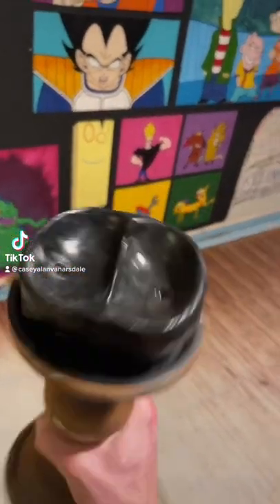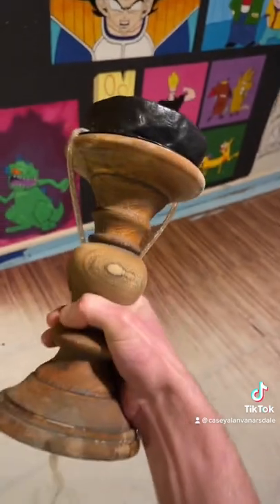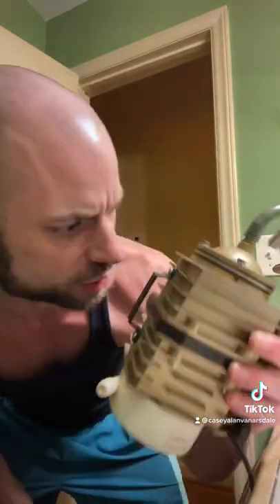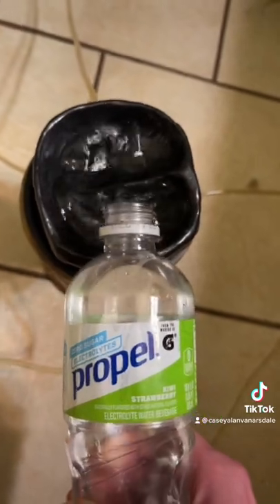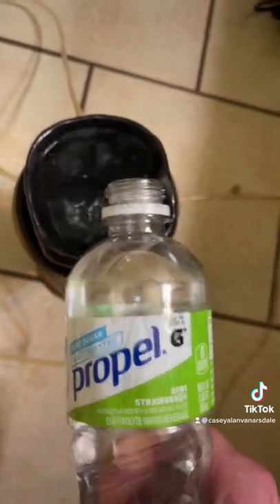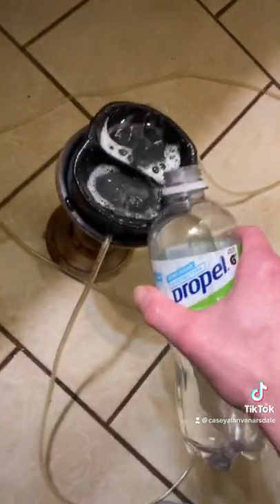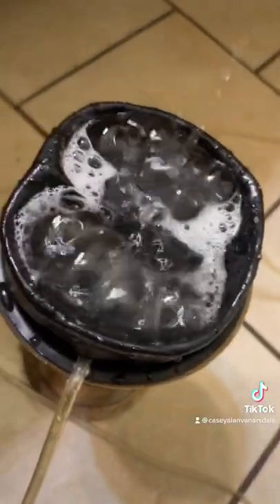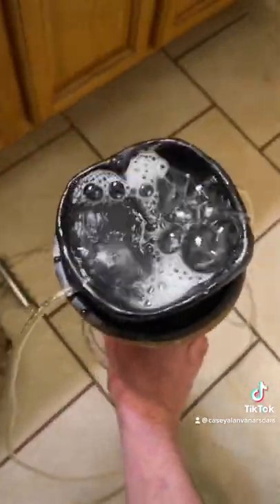For the dude guys